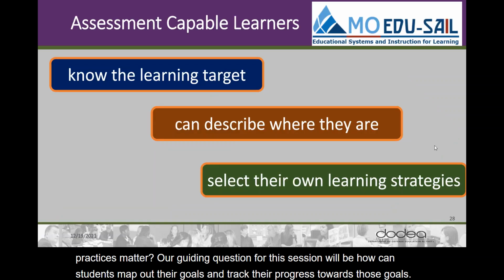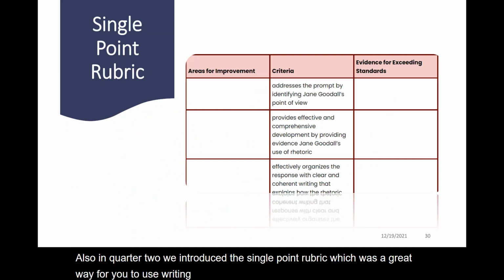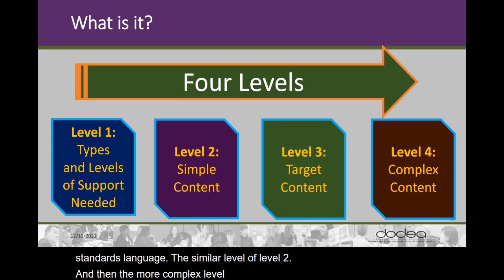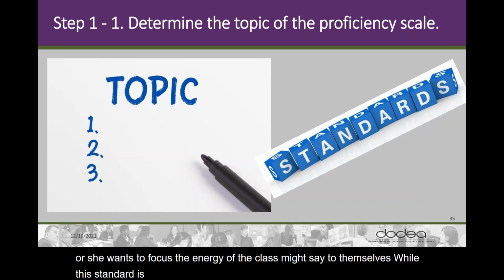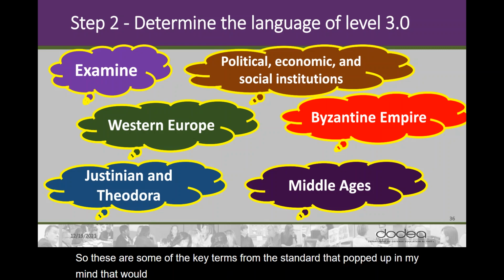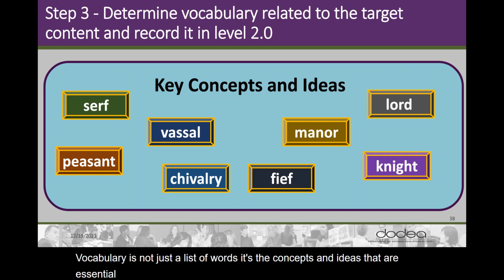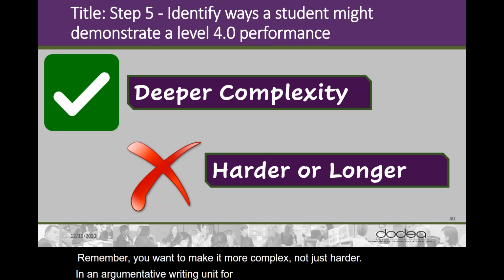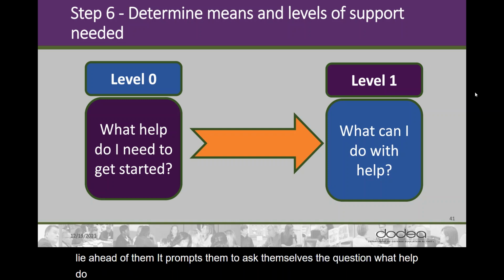Mapping Out Growth pt 1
This video introduces Proficiency Scales and provides a 6-step process for creating them for student use.